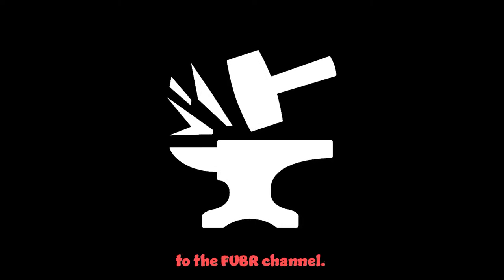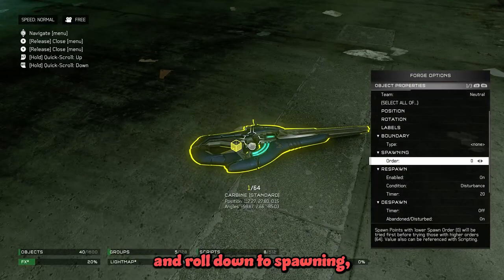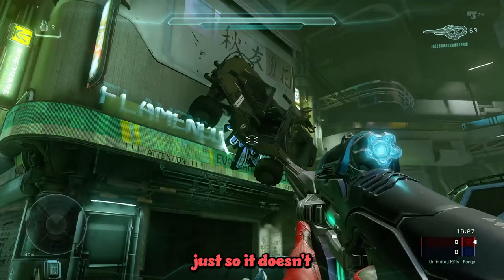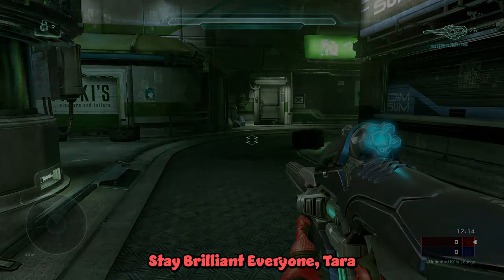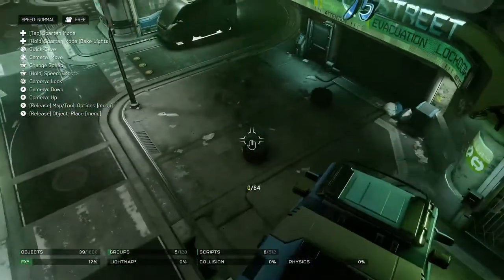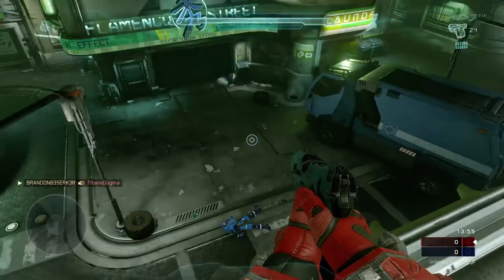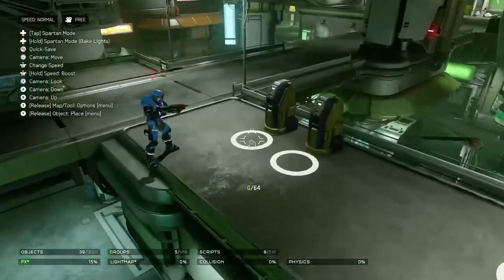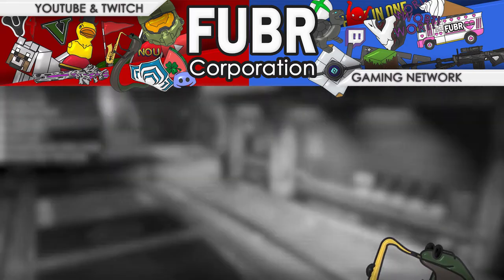Carbine Vehicle Spawner Tutorial - Halo 5 Forge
A short tutorial on weapon vehicle spawning for use in forge maps and custom modes. It works in Halo 5 and Halo Infinite. I mentioned this in my last Halo Infinite video and it is here as foretold.

by The Musical Ghost

Screen Saver

You can sample our content, but please put a link to our video in your description.
No reaction videos or taking large portions of our content.